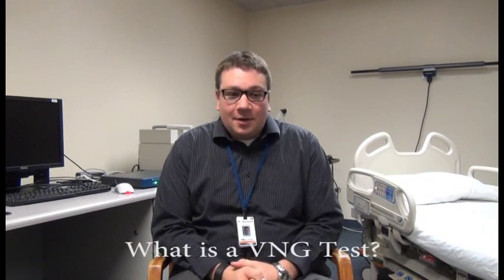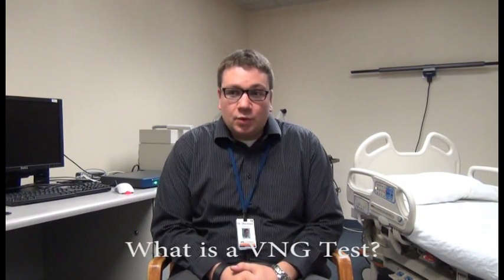What is a VNG test?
Audiologist Dr. Luke Hinzmann explains what a VNG test is.